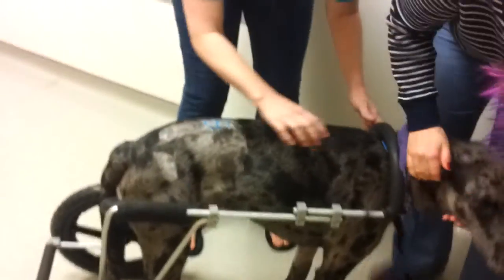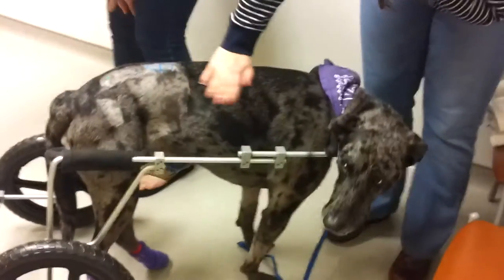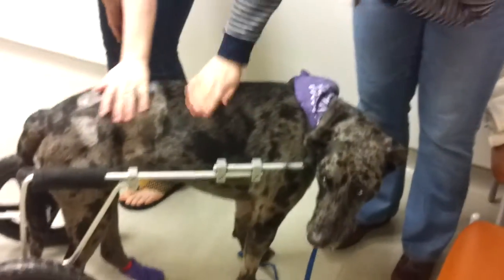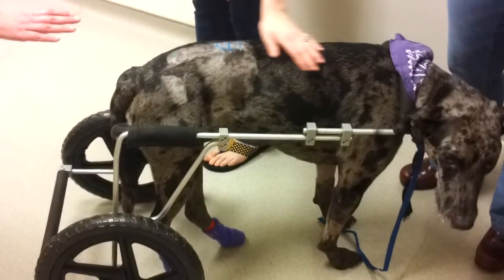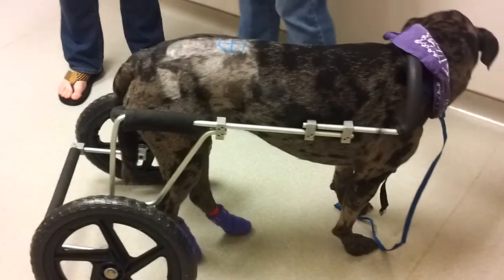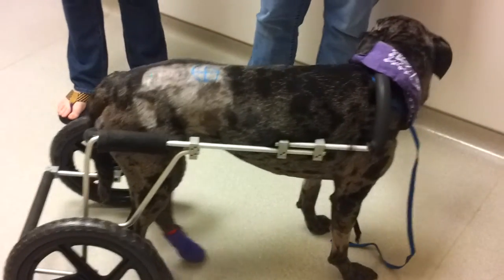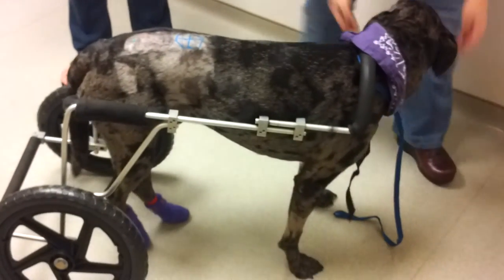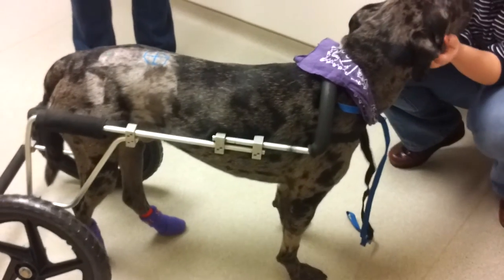First Experience with his New Wheels